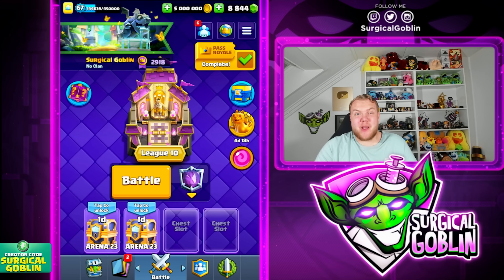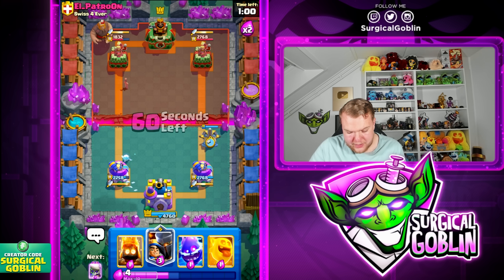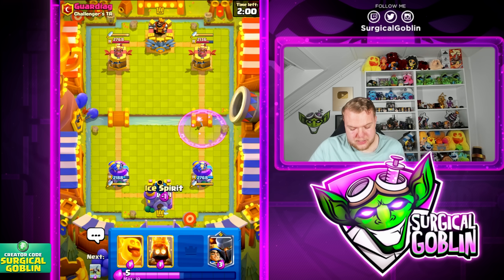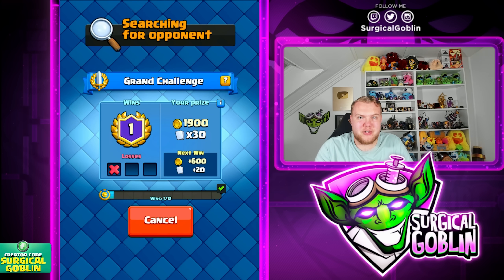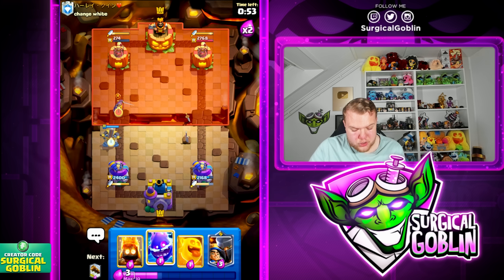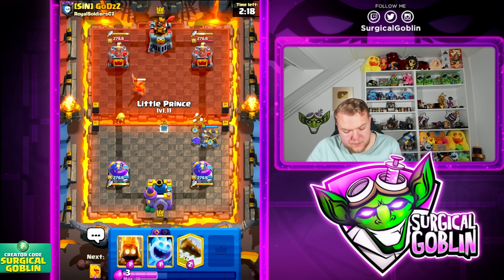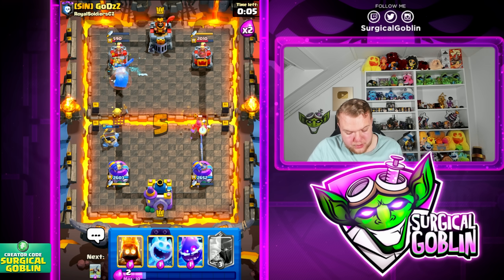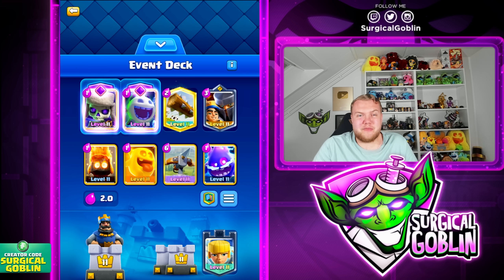2.0 ELIXIR! FASTEST X-BOW CYCLE DECK IN CLASH ROYALE😱